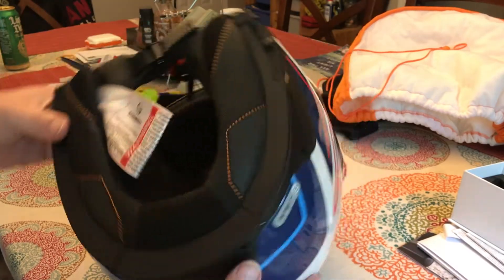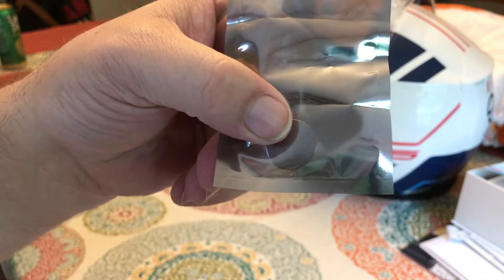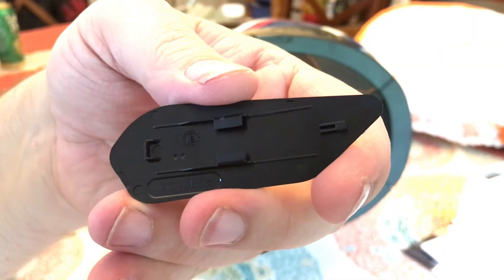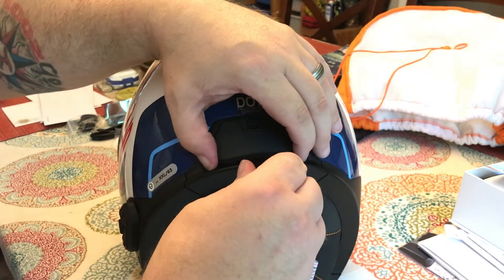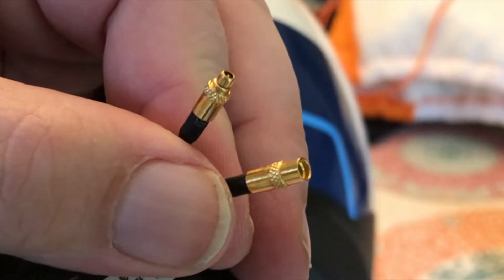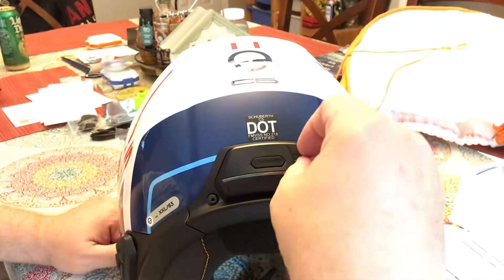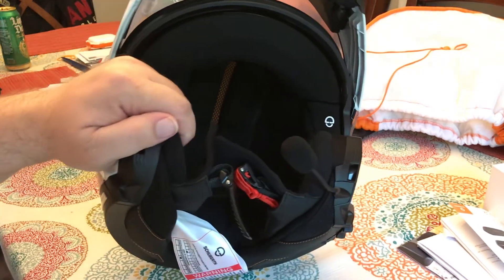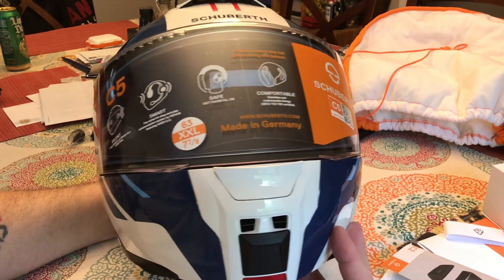Installing the SC2 integrated comm system in a Schuberth C5 helmet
Welcome to the BMW MOA's Motorcycle Test Kitchen, where we try out gear, accessories and other products for motorcyclists of all kinds.

In this video, we install the Mesh 2.0-capable SC2 integrated communication system in Schuberth's newest flip-front helmet, the C5. HD speakers are already built into the helmet, so all you have to do is put the three pieces of this kit into the C5 and boom, you're ready to go. Could this be the easiest comm system install ever? Get all the info and find out where your nearest dealer is

to find out more about the BMW Motorcycle Owners of America.